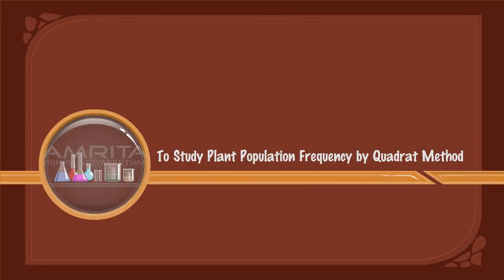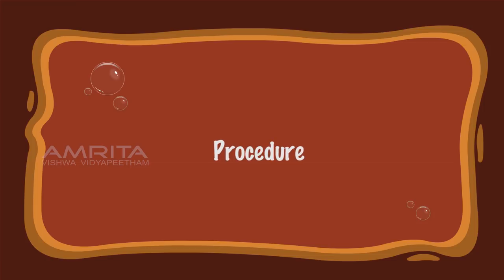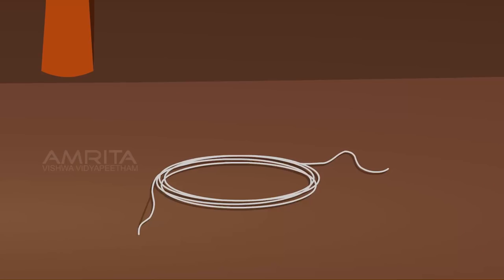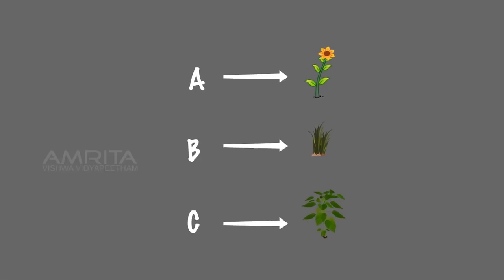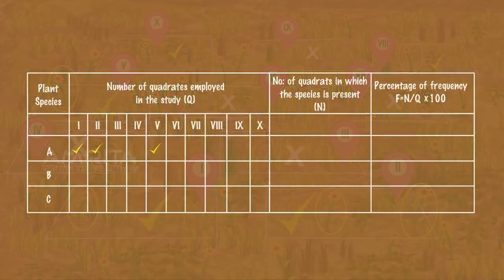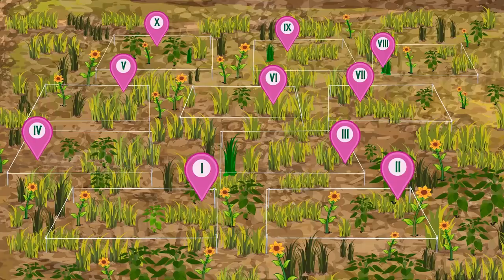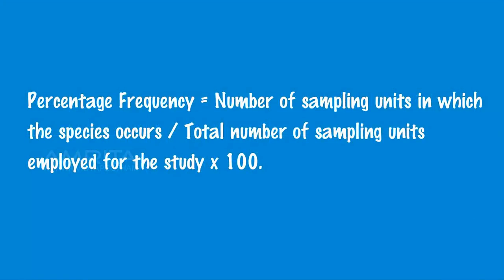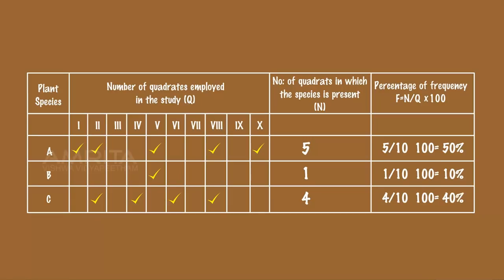To Study Plant Population Frequency by Quadrat Method - MeitY OLabs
To Study Plant Population Frequency by Quadrat Method :-
Frequency is concerned with the degree of uniformity of the occurrence of individuals of a species within a plant community. It is measured by noting the presence of a species in random sample areas (quadrats) which are distributed as widely as possible throughout the area of study. Frequency is the number of sampling units (as %) in which a particular species (A) occurs. The frequency of each species  is expressed in percentage and is calculated as follows.

Percentage  Frequency or Frequency Index  = Number of sampling units (quadrats) in which the species occurs / Total number of sampling units (quadrats) employed for the study.

This video explains how to study plant population frequency by quadrat method.